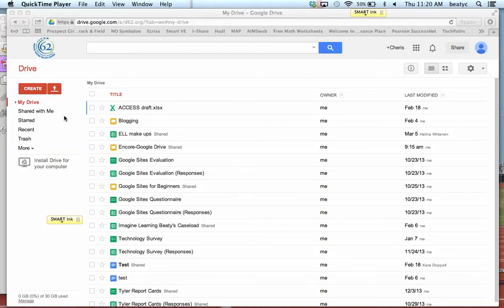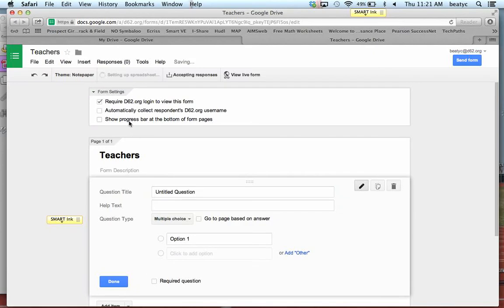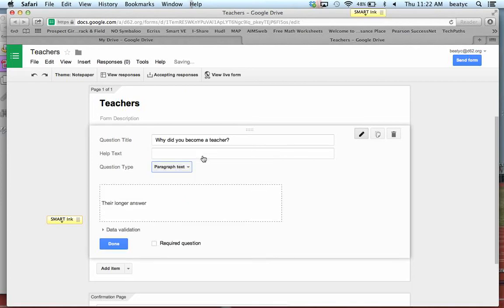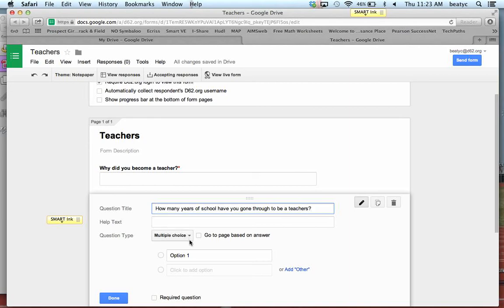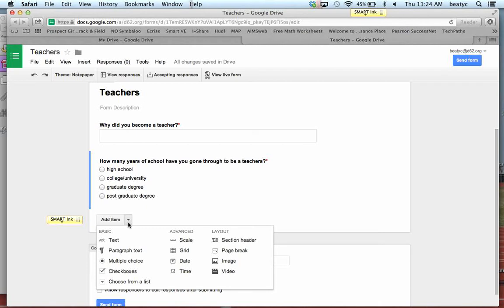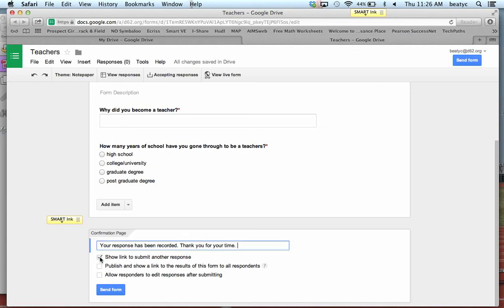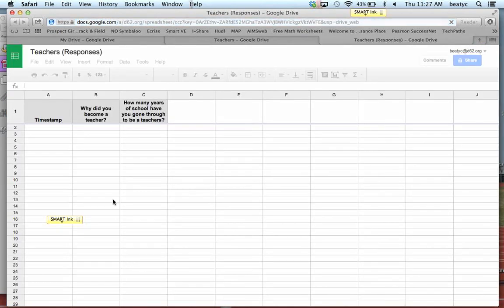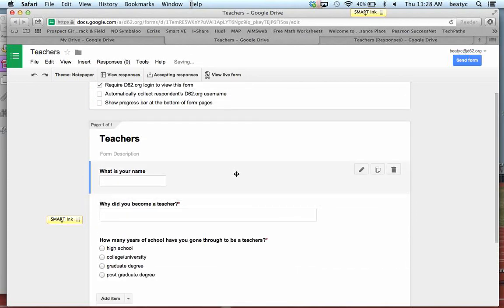Google Form How to for Students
Steps for students to create a questionnaire. There are instructions on the different types of questions, how to see responses, and how to see the questionnaire live.